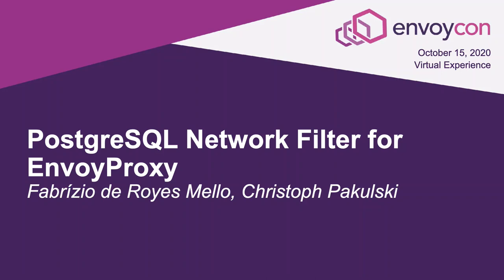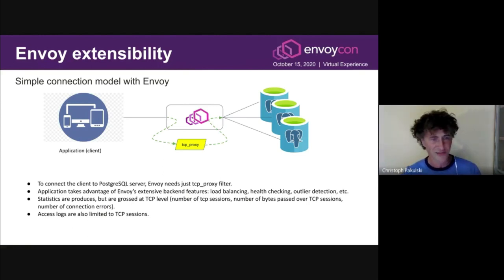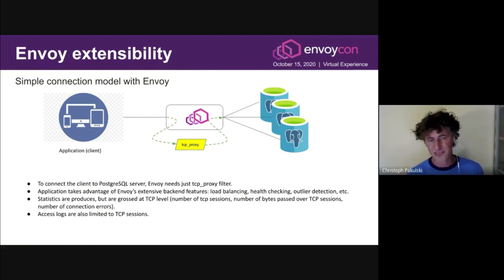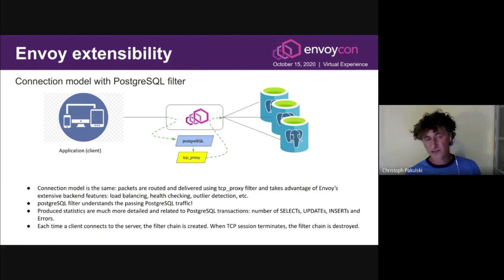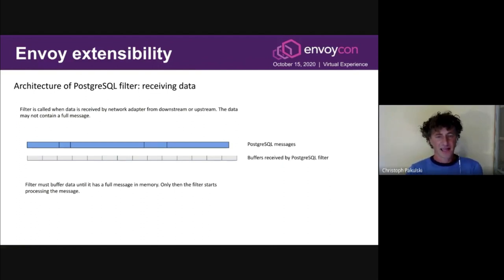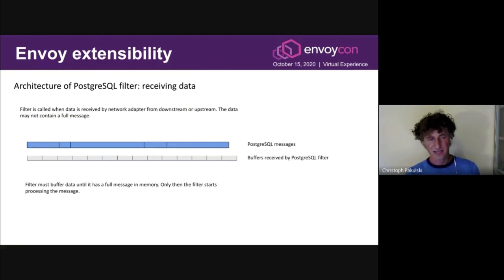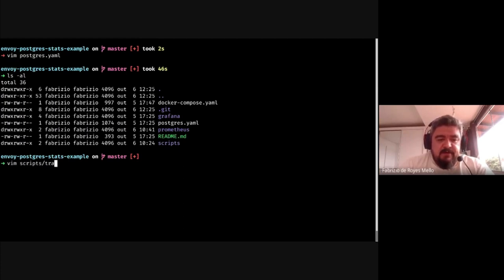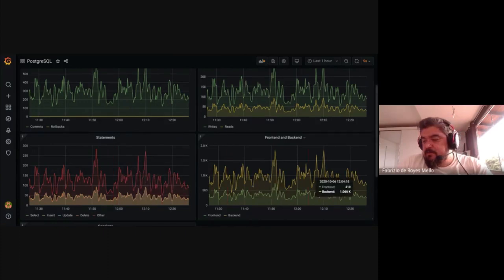PostgreSQL Network Filter for EnvoyProxy - Fabrízio de Royes Mello, Christoph Pakulski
How do you monitor Postgres? What information can you get out of it, and to what degree does this information help to troubleshoot operational issues? What if you want/need to log all the queries? That may bring heavy trafficked databases down. At OnGres we’re obsessed with improving PostgreSQL’s observability. So we worked together with Tetrate folks on an Envoy’s Network Filter extension for PostgreSQL, to provide and extend observability of the traffic inout a cluster infrastructure. This extension is public and open source. You can use it anywhere you use Envoy. It allows you to capture automated metrics and to debug network traffic. This talk will be a technical deep-dive into PostgreSQL’s protocol decoding, Envoy proxy filters and will cover all the capabilities of the tool and its usage and deployment in any environment.